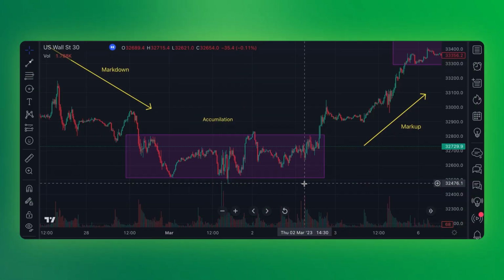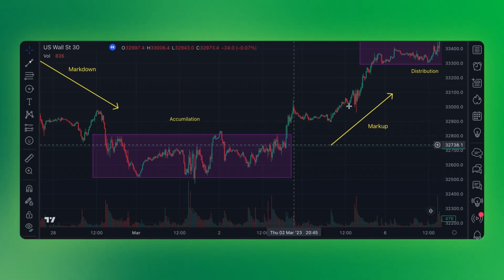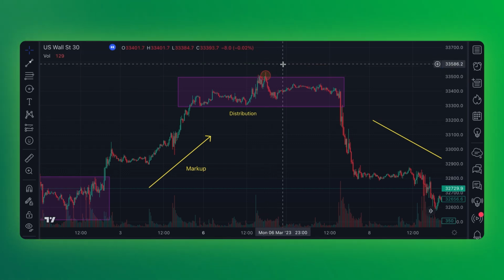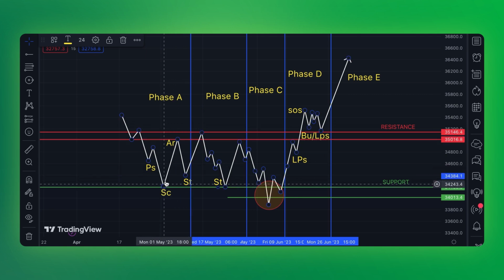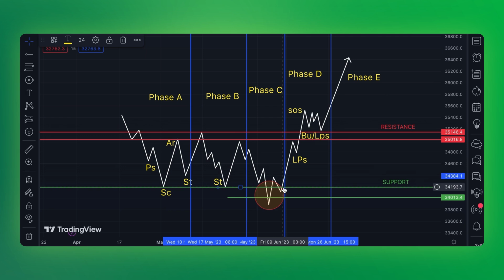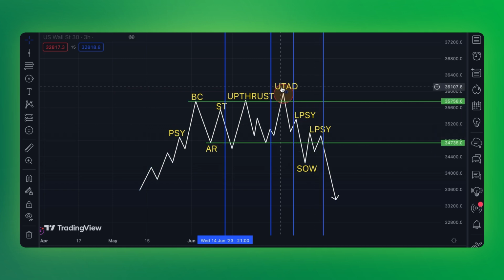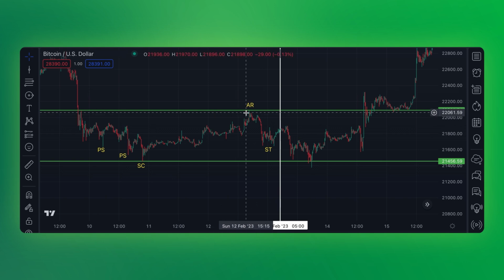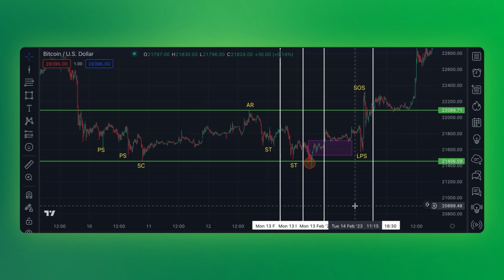What is Smart Money, and how does it apply to Forex trading?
Ever heard of the Smart Money concept or the Wyckoff theory? Watch our new video to learn what they are and how you can apply them when trading Forex. This tutorial will help those who want to get more out of their Forex trading ➤ Start trading now

Join FBS!

Content:
00:00 - What is the Smart Money concept?
01:02 - The Wyckoff Theory
05:32 - Wyckoff Schematics
11:19 - The Wyckoff scenario on a live chart
15:14 - Outro